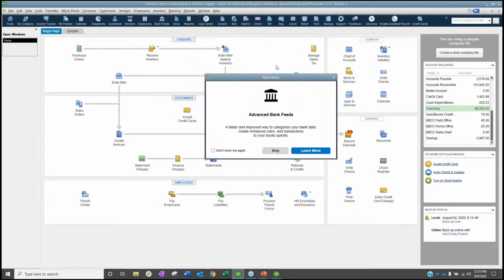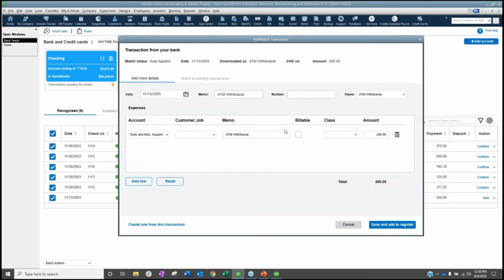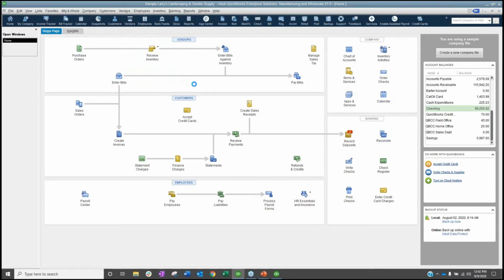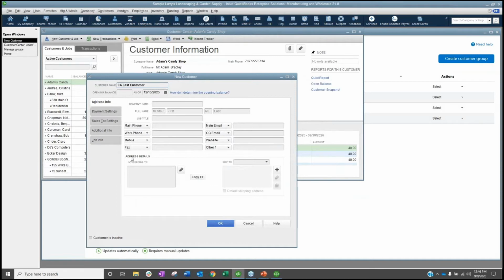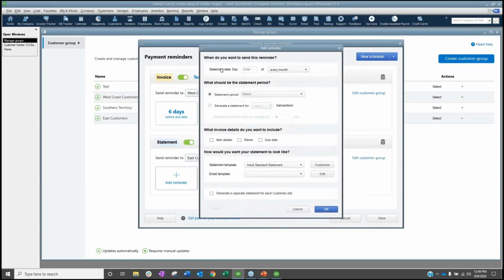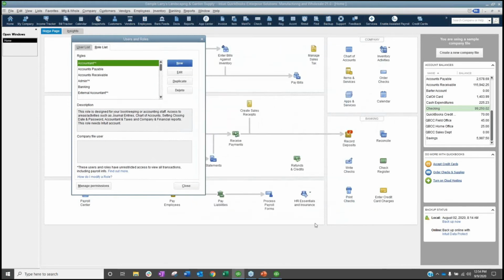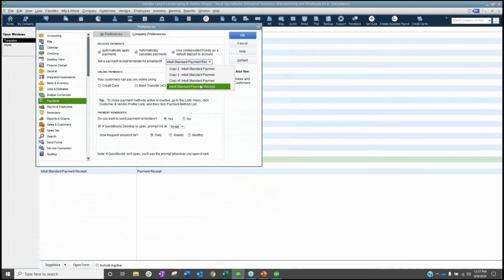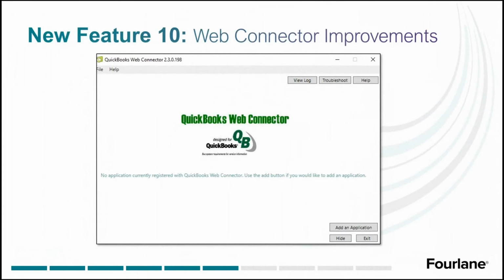What's New in QuickBooks Desktop 2021 Webinar | Part 2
With businesses needing to make most of their valuable time, Intuit has made automation a key theme for the 2021 update. Join Fourlane CEO, Marjorie Adams, as she discusses the exciting product features being released in QuickBooks Desktop 2021. This webinar was recorded on September 9th 2020.